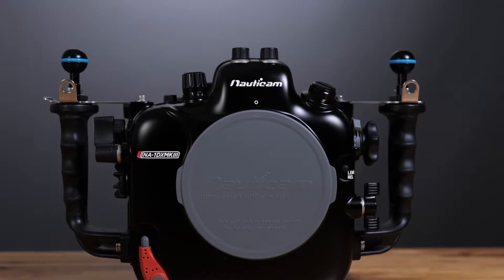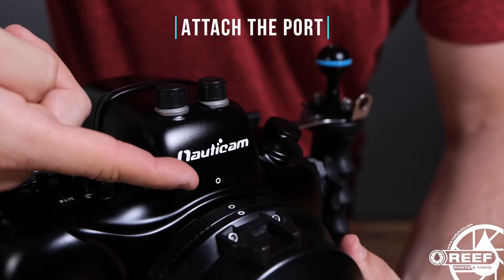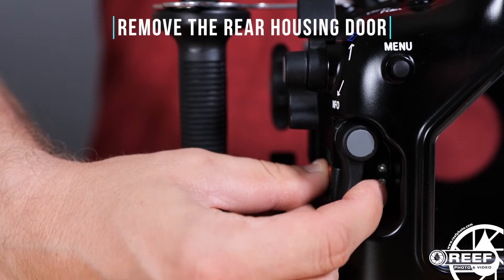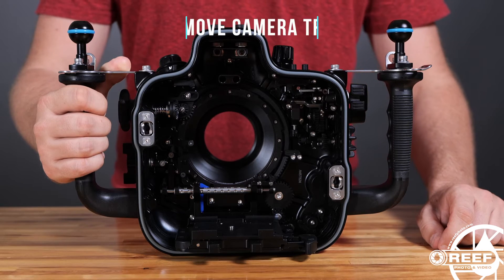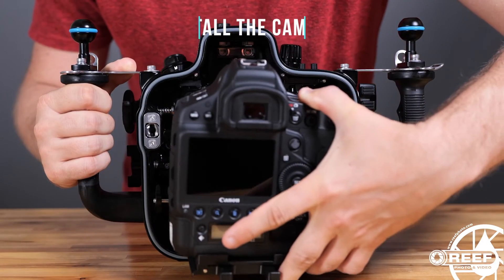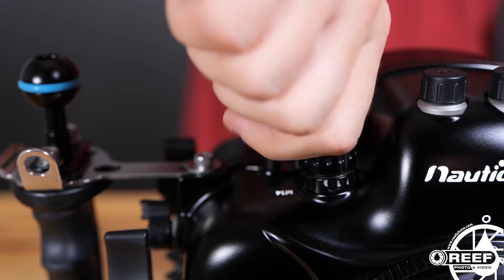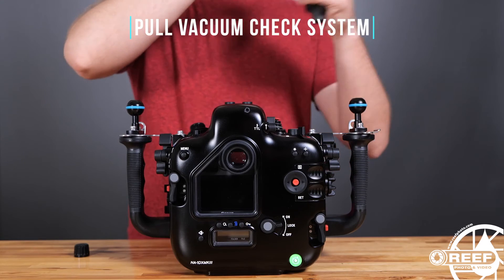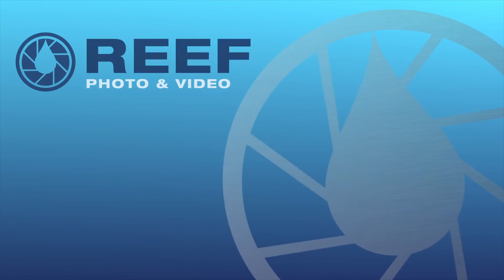Installation Guide Nauticam NA 1DXIII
This installation Guide l will was you through assembling your Canon 1DX MKIII camera into the Nauticam NA-1DXIII underwater housing.